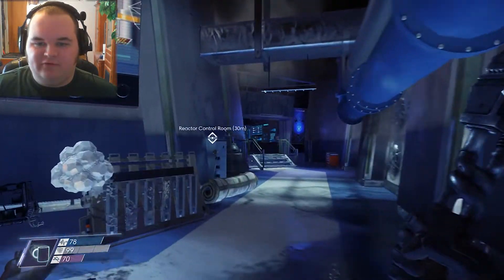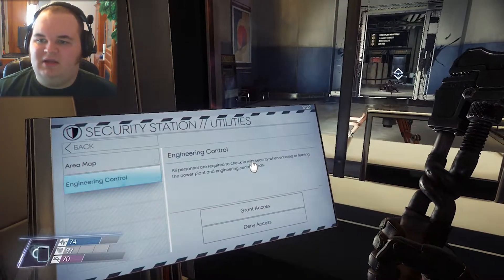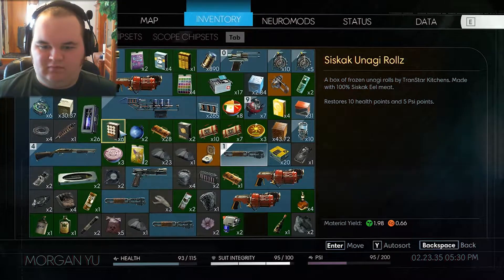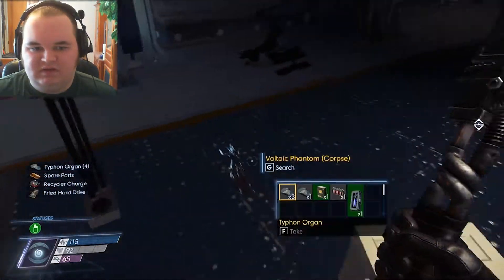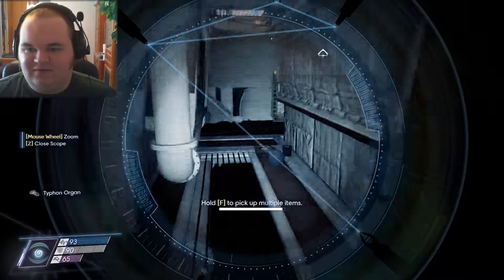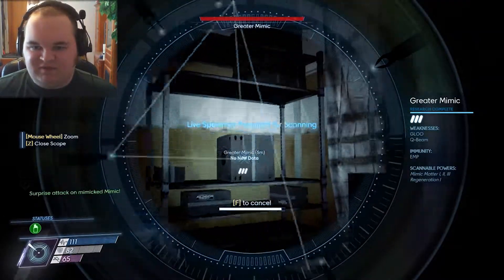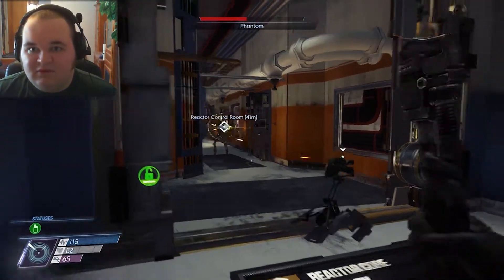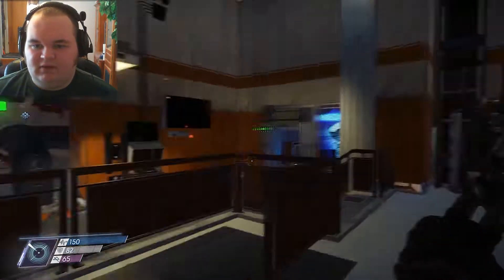FINDING MIKHAILA: Prey part 27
In this episode of let's play Prey, we find Mikhaila Ilysushin in life support.